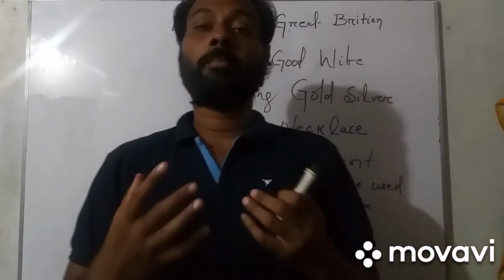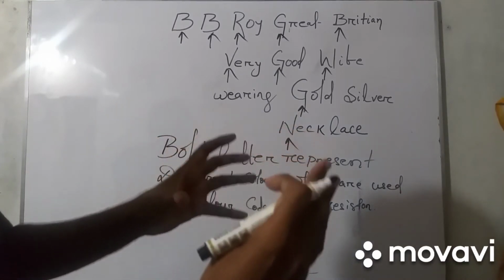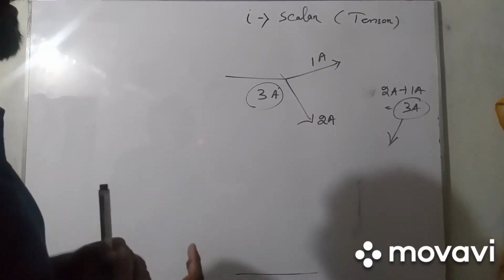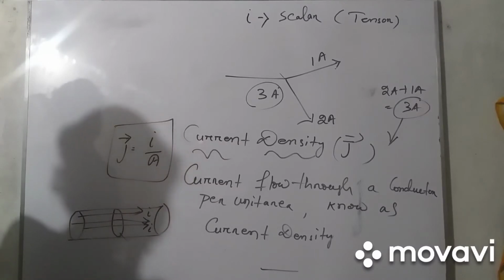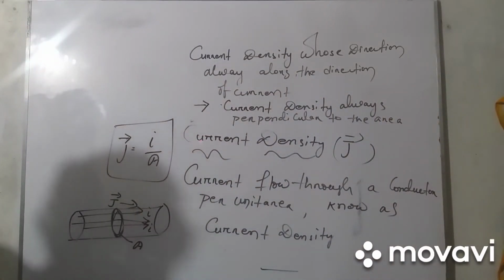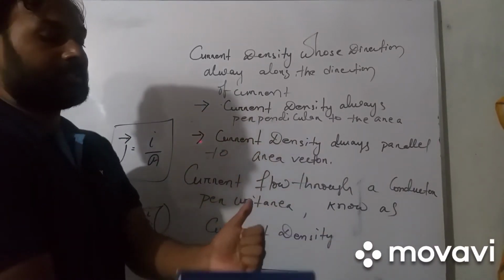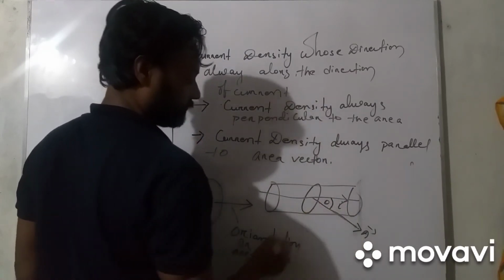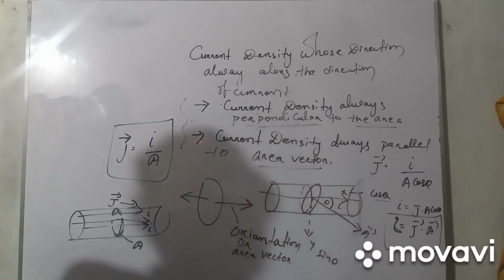Easiest way to remember different colours are used in colour code carbon.(Lecture no 42)+2 2nd year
Current Electricity chapter for CHSE AND CBSE students